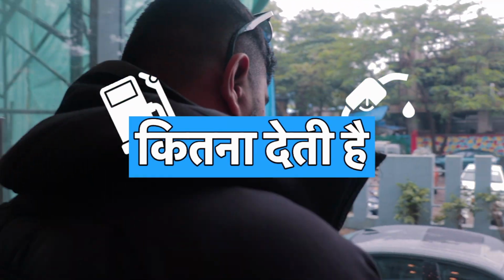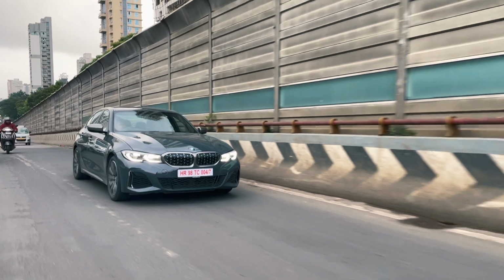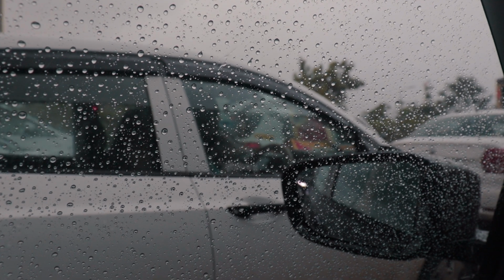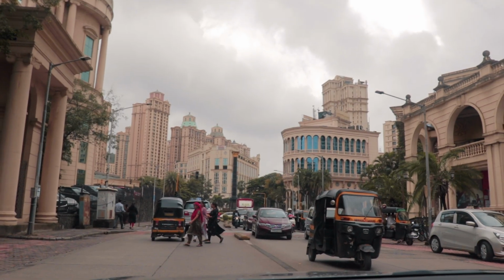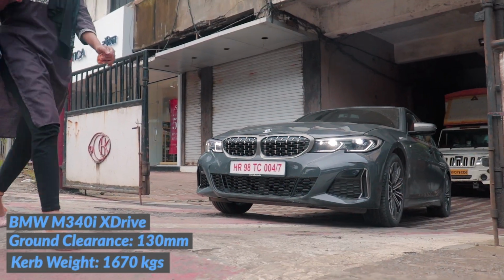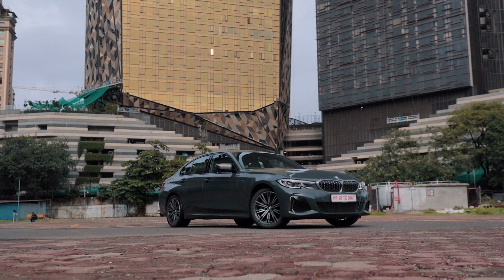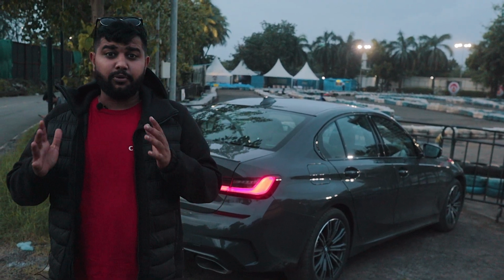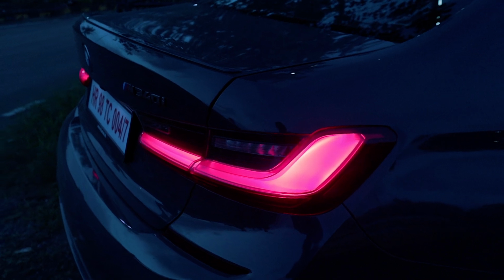Fuel Economy Test with the BMW M340i XDrive with real world figures! | Kitna Deti Hai?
Download the KUKUFM App now to enjoy amazing audio shows!

As we all know, the BMW M340i is probably one of the most potent performance cars you can buy today for under 1CR, and no doubt it is a team favourite. The M340i is known for its blisteringly quick acceleration off the line because of its XDrive AWD system and sweet sounding 3.0L Inline-6 Turbo called the B58. But we wanted to answer the question that crosses every Indian's mind, kitna deti hei? So we take cars that normally don't associate with that phrase like the M340i and do real world testing to find out how much it really gives! Watch the video to find out what sort of fuel economy the BMW M340i gives!

Edited By:
Soham Saraf

Hosted  By:
Tanay Nellari

Filmed & Directed By:
Shreshth Gourish